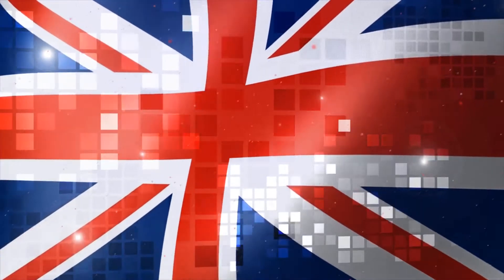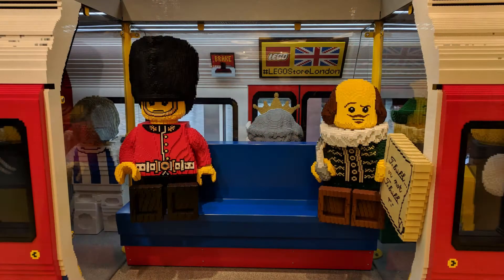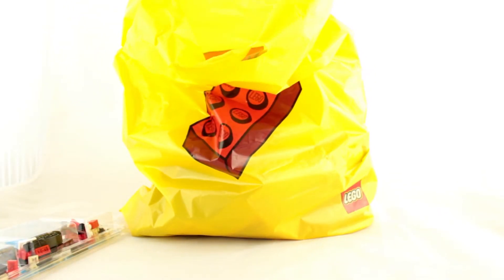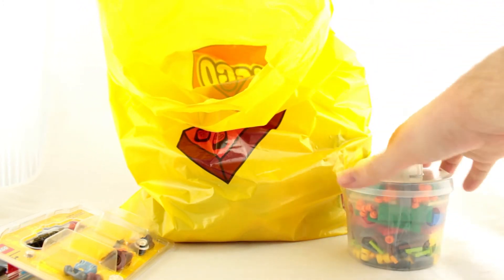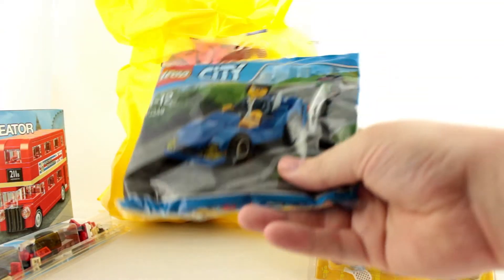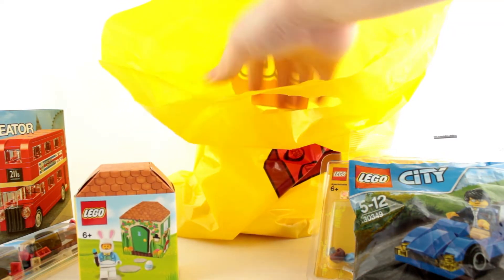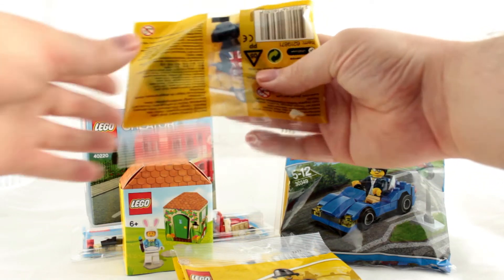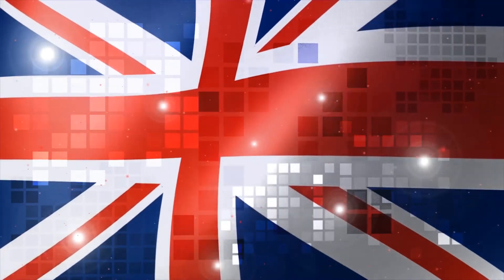LEGO Store London Leicester Square Haul!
I'm back after a couple weeks away with a new video showing you all the LEGO goodies I picked up at the flagship LEGO shop in Leicester Square London! The biggest LEGO store in the World!